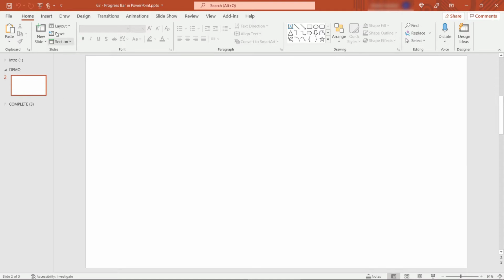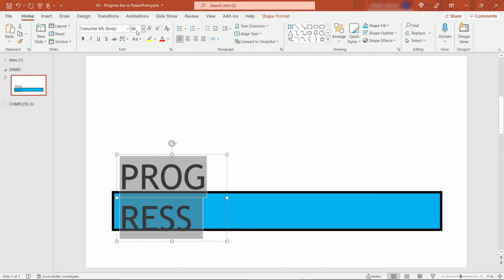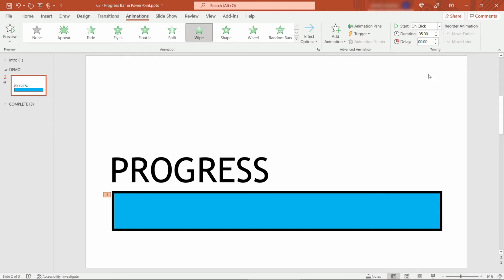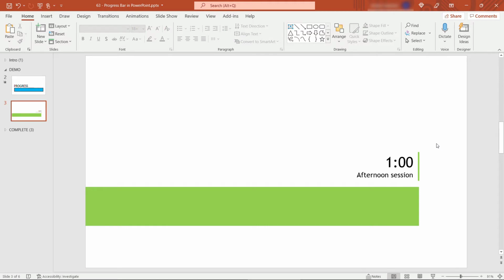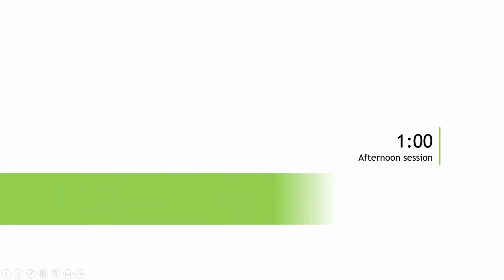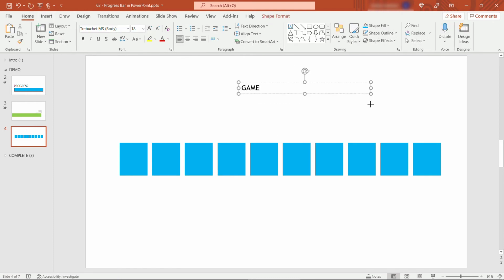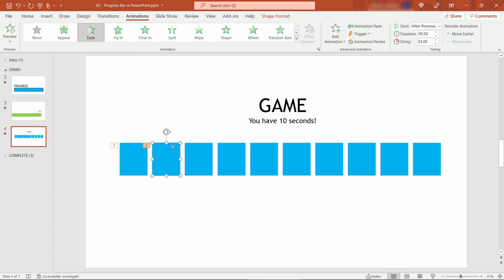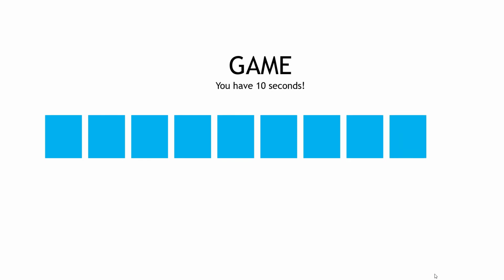How to Create Animated Progress Bars in PowerPoint | 3 Examples with Step-by-Step Tutorial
It’s common to see progress bars in software these days, but how do you carry that over to a PowerPoint presentation?

In this hands-on tutorial, I’ll show you three different examples of animated progress bars in PowerPoint, with step-by-step instructions for how to build them.

To create a progress bar that spans multiple slides and/or an entire presentation, check out this video

00:00 – Previewing the completed version of all three progress bars
00:25 –Example #1: Building out the progress bar with shapes
01:29 – Example #1: Adding animations to the progress bar
02:09 – Example #1: The finished progress bar
02:23 –Example #2: Building out the progress bar with shapes
03:38 – Example #2: Adding animations to the progress bar
04:06 – Example #2: The finished progress bar
04:18 –Example #3: Building out the progress bar with shapes
05:24 – Example #3: Adding animations to the progress bar
06:43 – Example #3: The finished progress bar